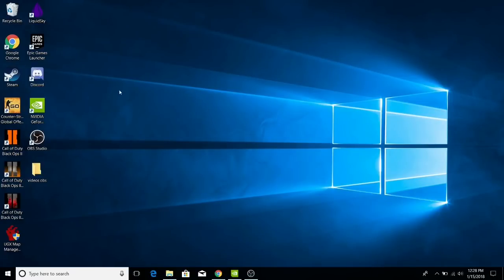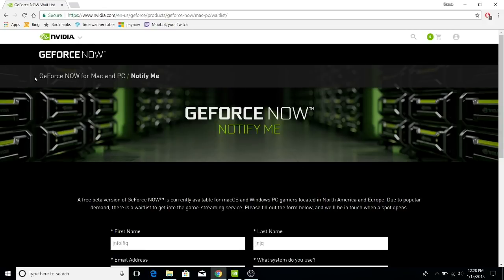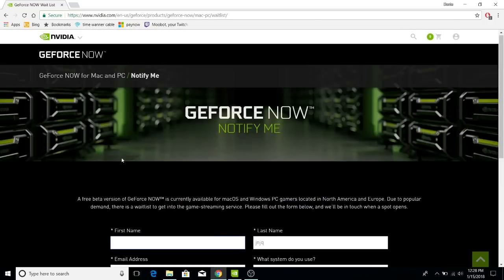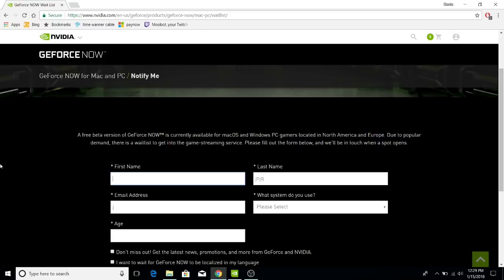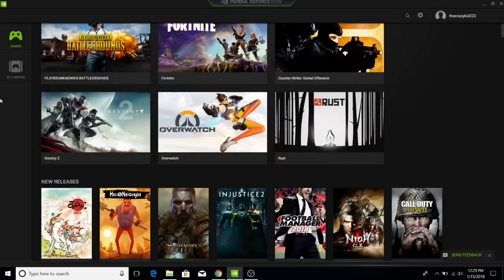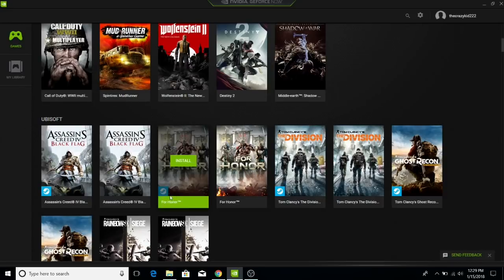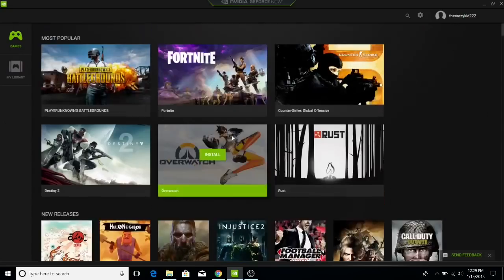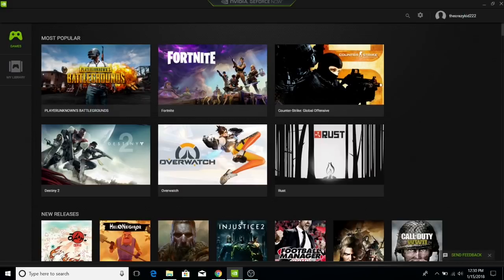HOW TO GET GEFORCE NOW FOR FREE (NO REQUEST + MAC & PC)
This video was to teach everyone on how to get GEFORCE NOW for free on MAC AND WINDOWS without requesting. The download link is below. Comment any questions.

GeForce NOW is the world's first cloud-gaming service capable of streaming PC games at up to 1080p resolution and 60 frames per second. Members enjoy access to a library of 100-plus games they can play on-demand, plus the option to purchase new games and play them instantly.